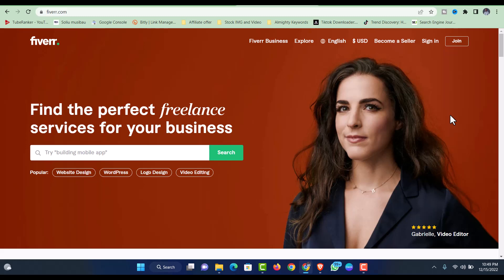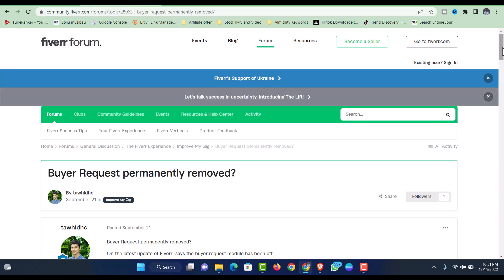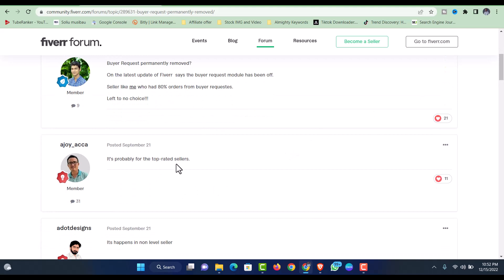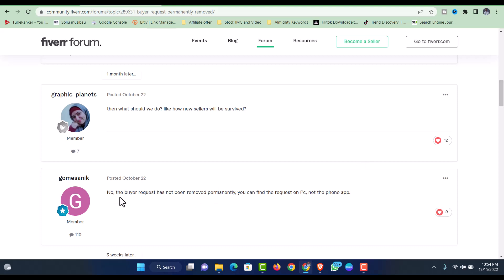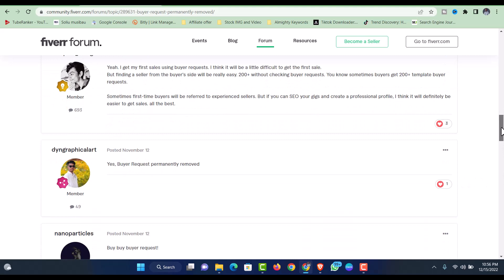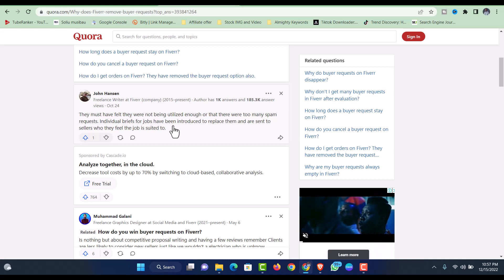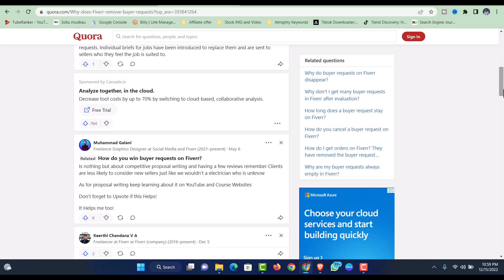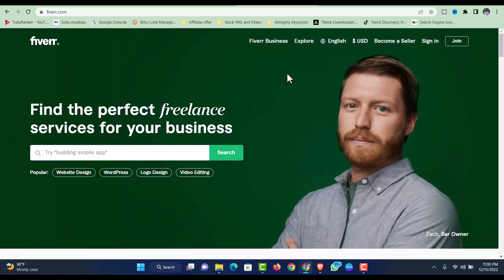Why Fiverr Removed Buyer Request | Buyer Request permanently removed?